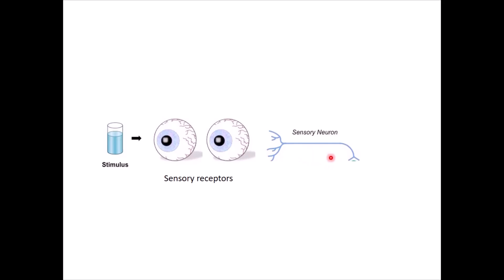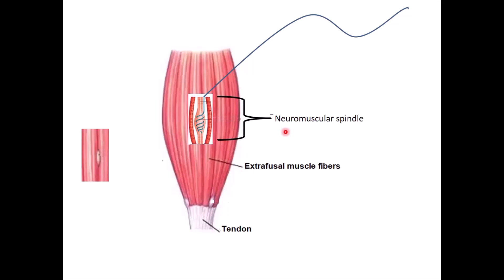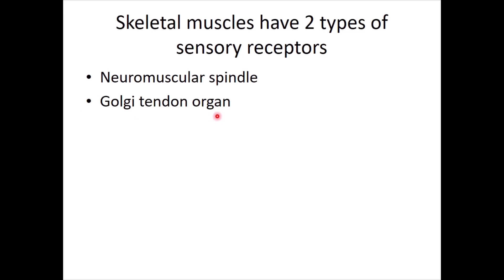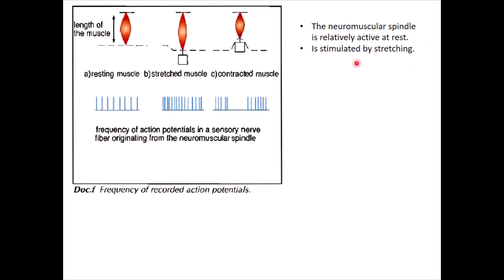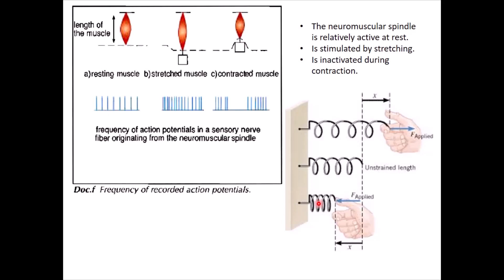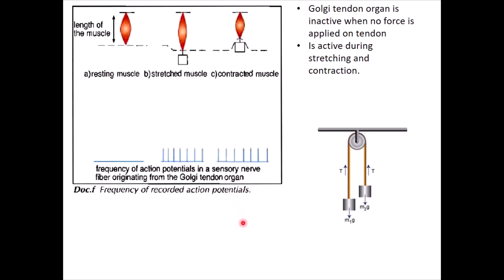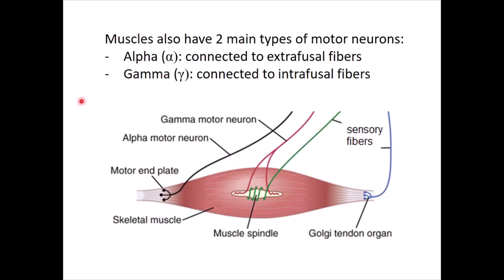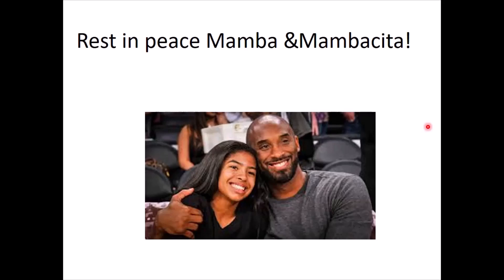Muscular sensory receptors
Muscles have sensory receptors: Neuromuscular spindles and Golgi tendon organs.